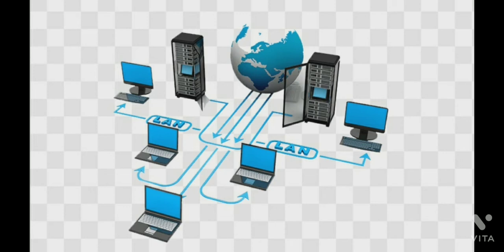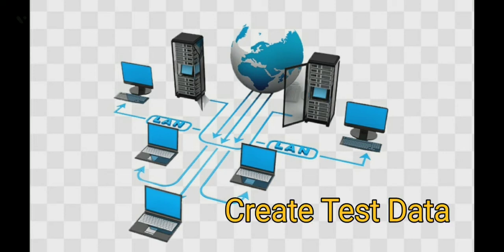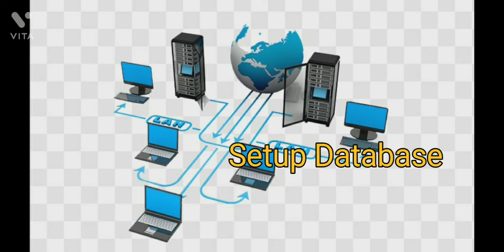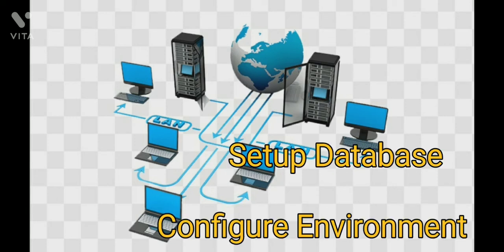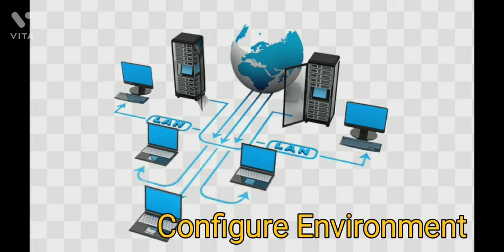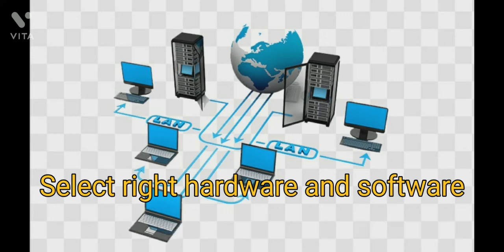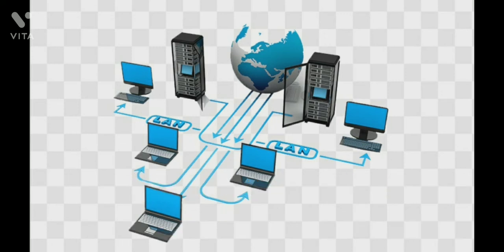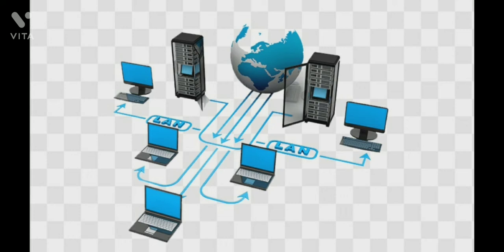What is a Test Environment in Software Development?